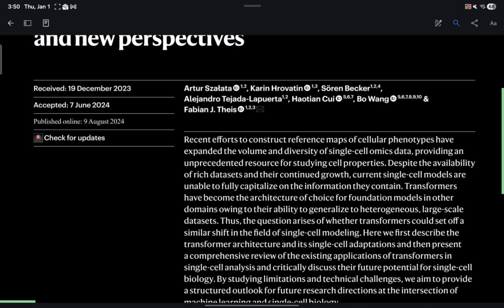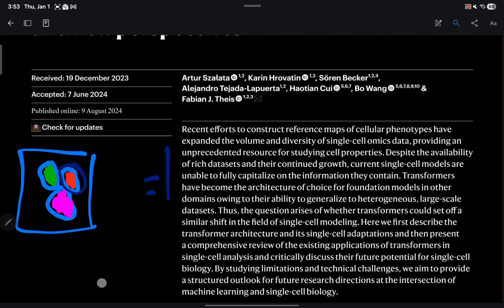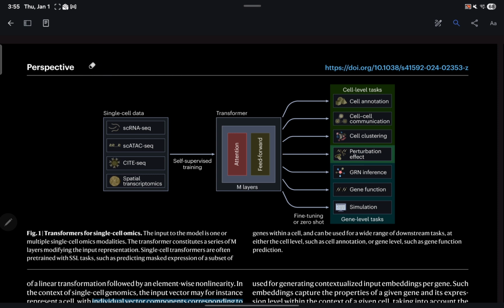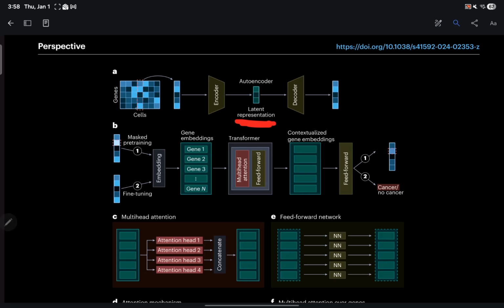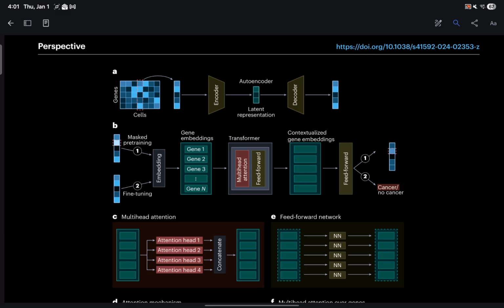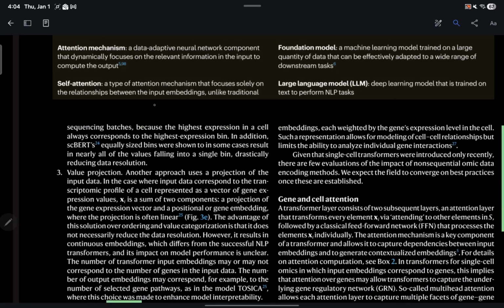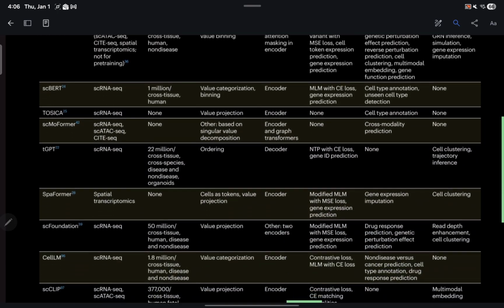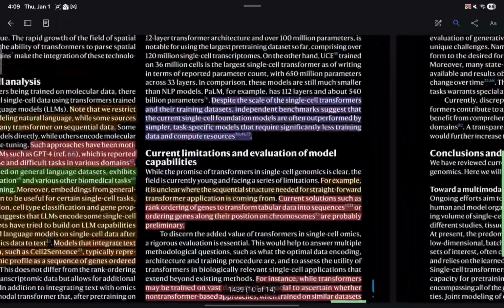Transformers in single-cell omics: a review and new perspectives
Summary of the "Transformers in single-cell omics: a review
and new perspectives" paper from Theis group. Explaing how and when use Transformers in single-cell omics.